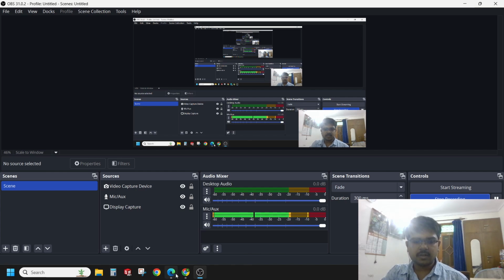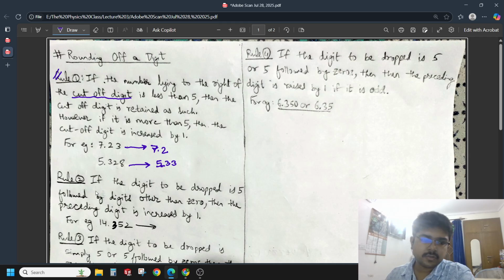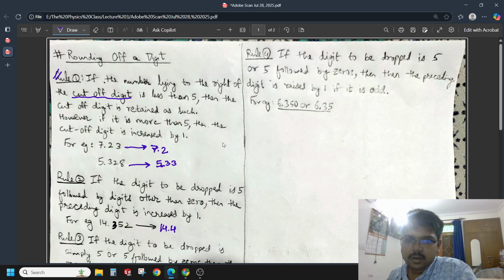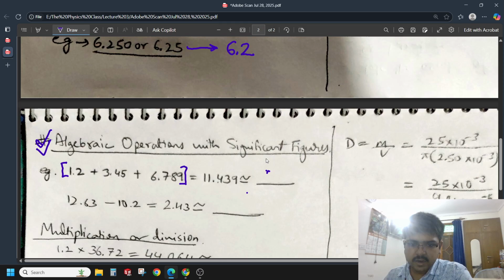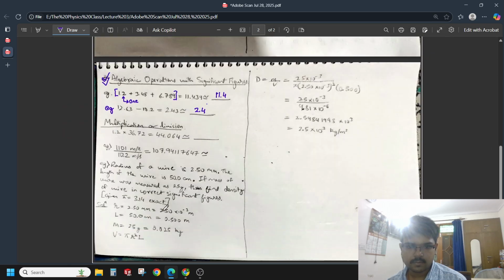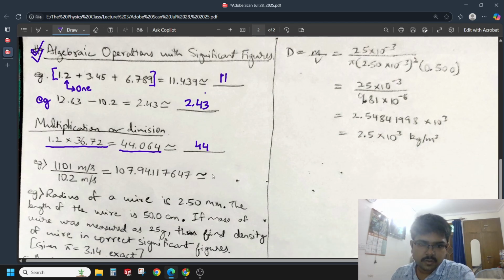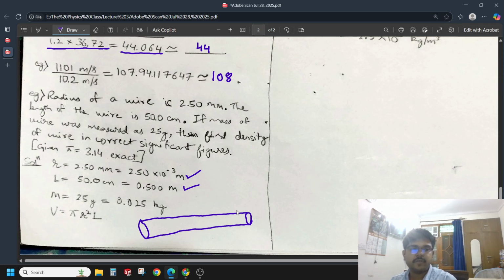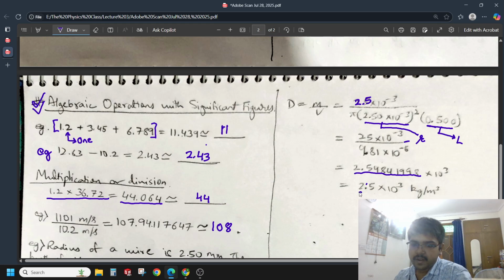Rounding Off a Digit